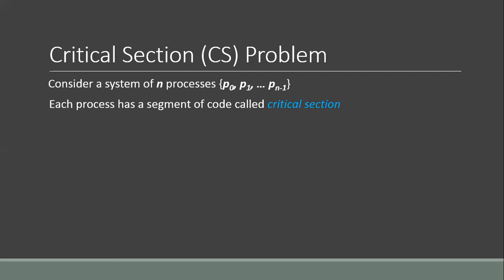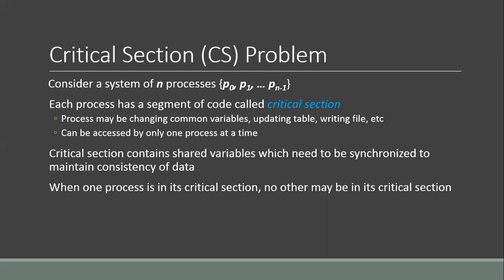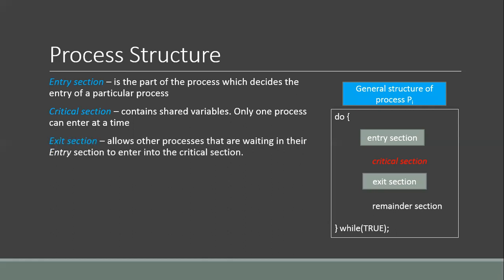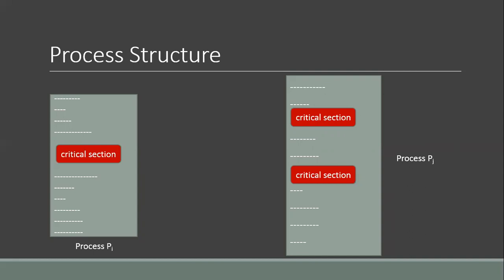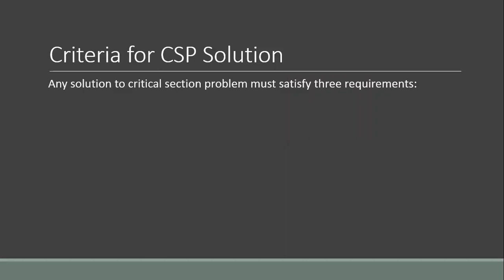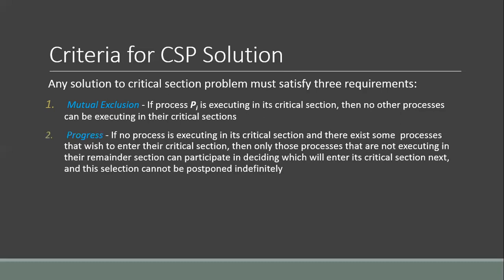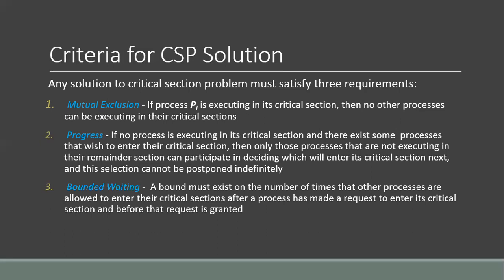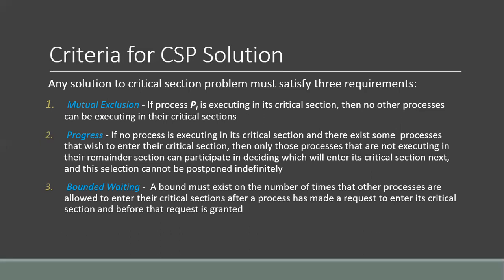Critical Section Problem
What is critical section problem? A typical process structure having critical section. Criteria for the solution of critical section problem such as mutual exclusion, progress, and bounded waiting.